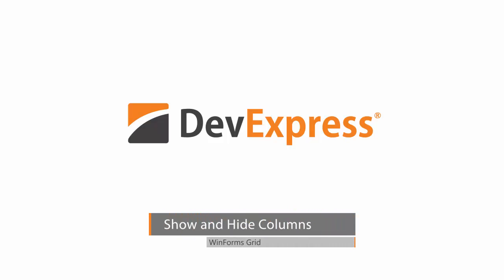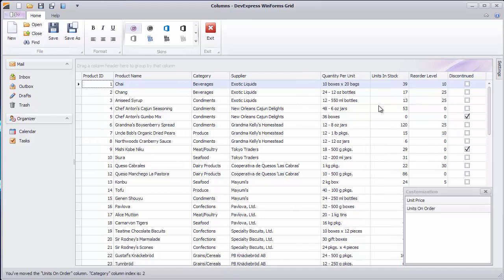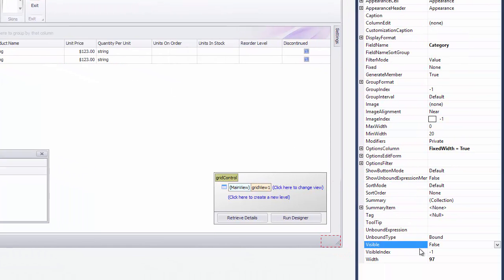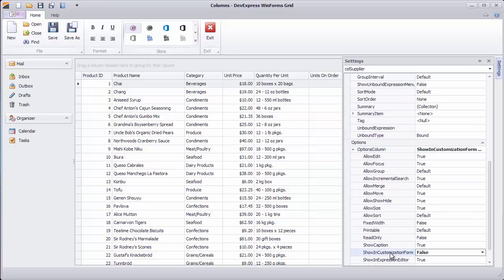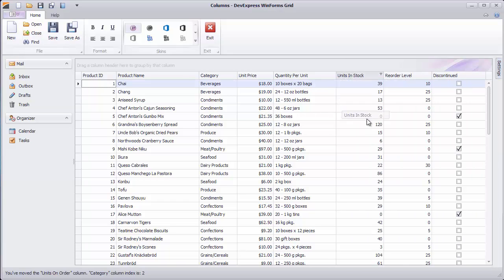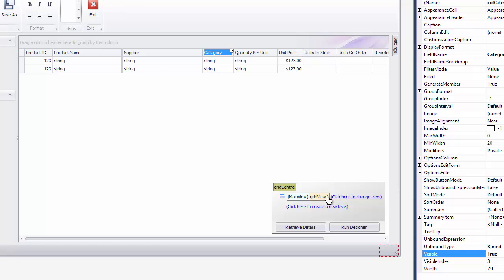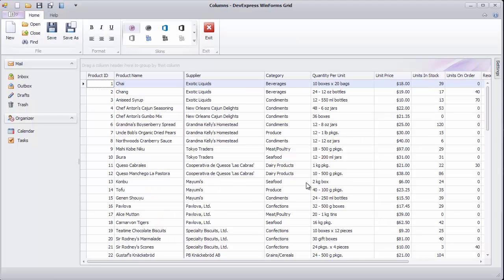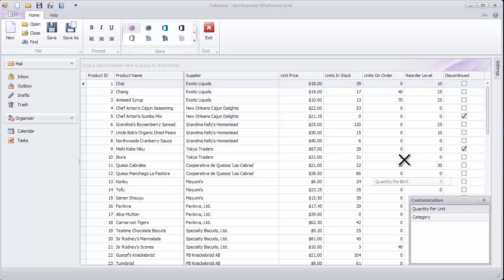DevExpress WinForms Grid Columns: Column Visibility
This video shows how users can show and hide grid columns accordingly.